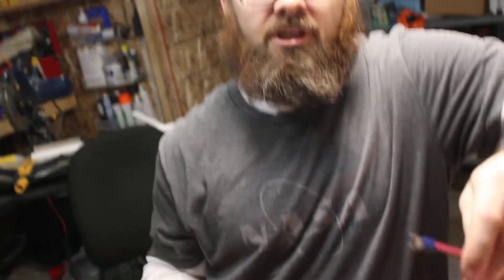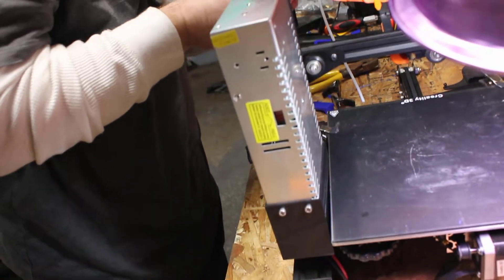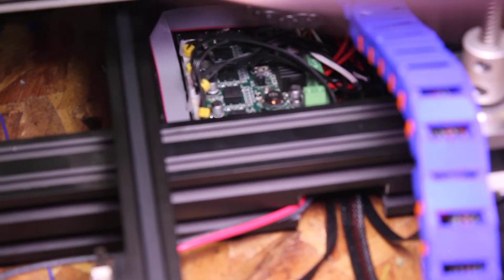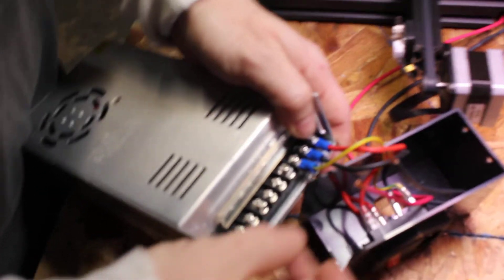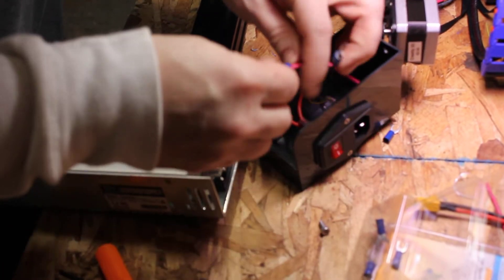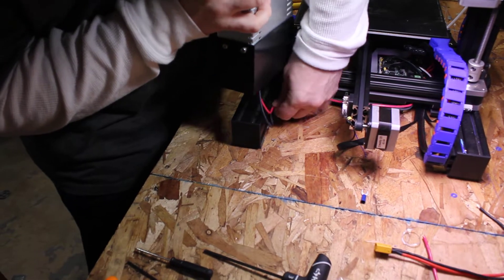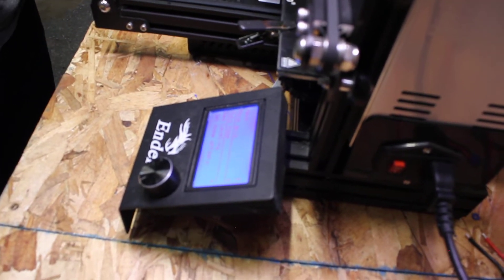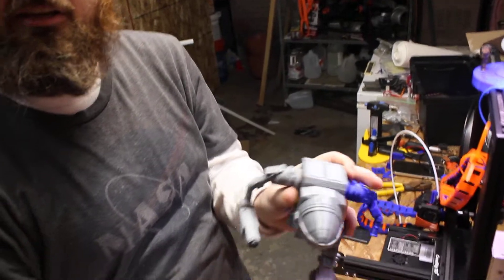Ender 3 XT 60 Removal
Sorry for the grainy video. We are working on focusing the camera. also its a 12 gage wire 14 gage clip.

In this video show the steps ,tools and materials you need to remove the XT 60  from my Ender 3.  The wire I purchased at Home Depot for 74 cents and the 14-16 clips are about $2.
In my view the XT60 was only used to make connecting the power supply to the processor easier. This was also done to make the unit more shipping friendly.
At some point I hope to have the s